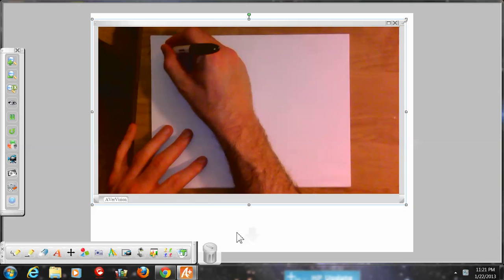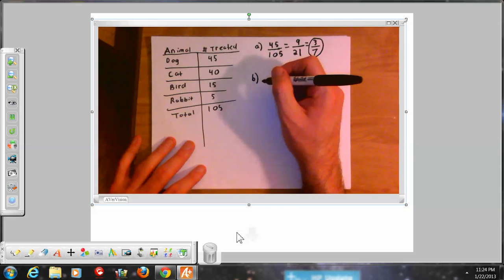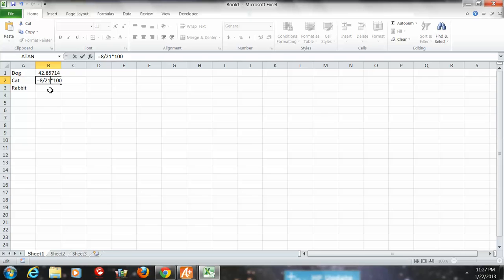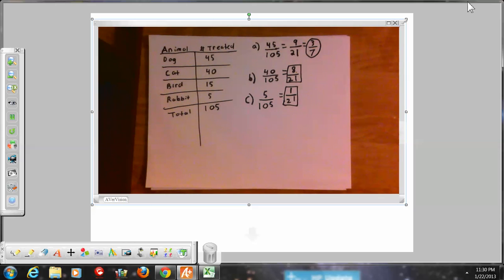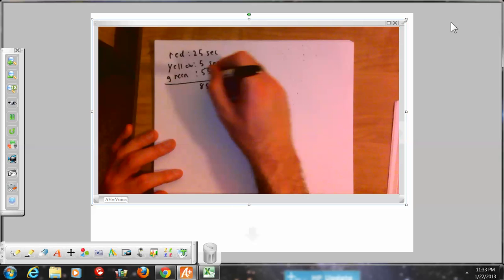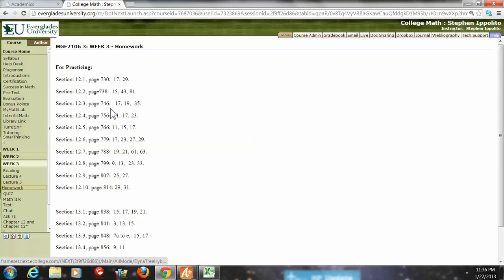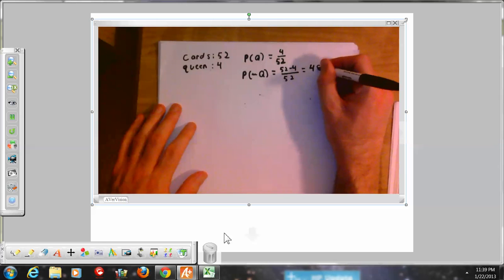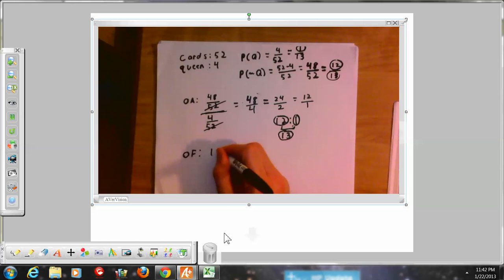collegemathchap12HWproblems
Selected problem from section 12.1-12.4 on probability for college math